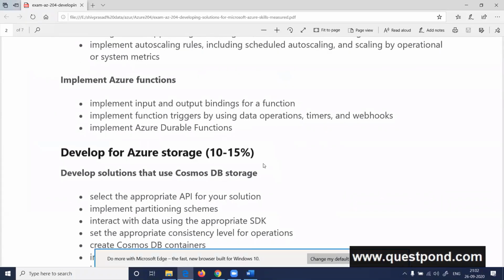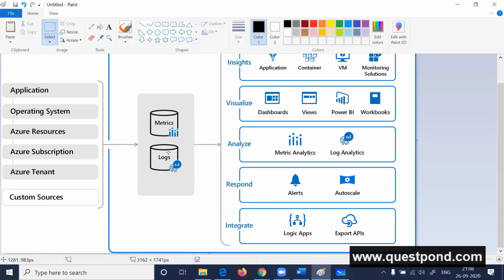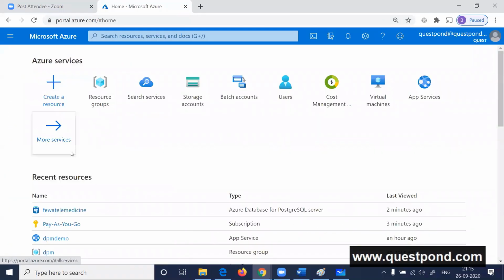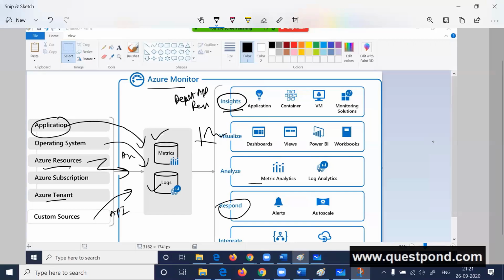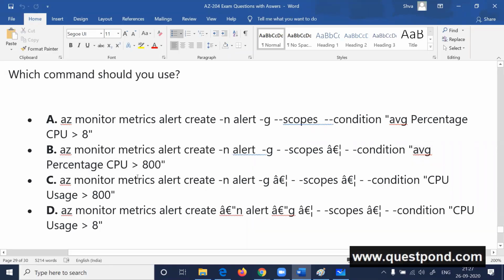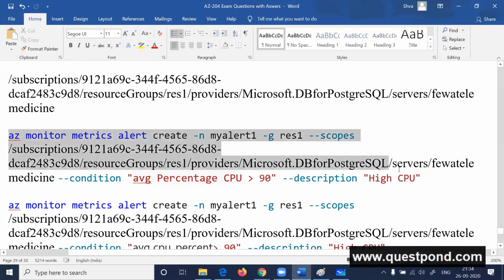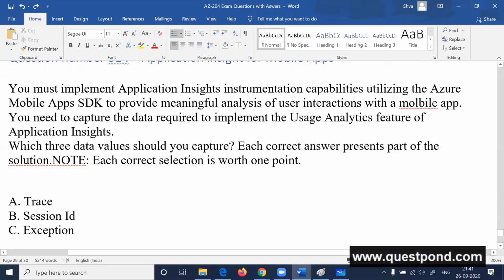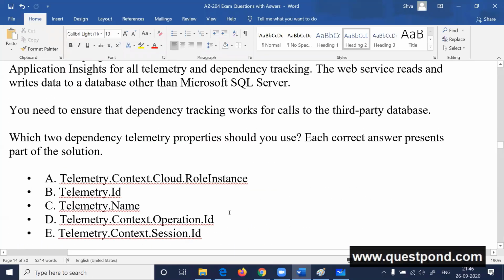Lab 20 AZ 204 Exam Preparation 26th September 2020